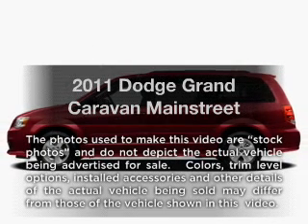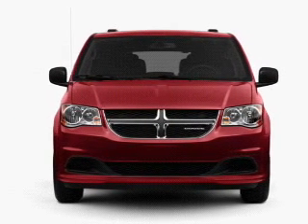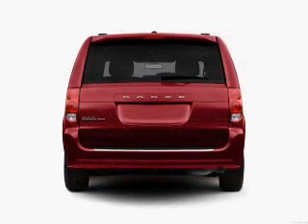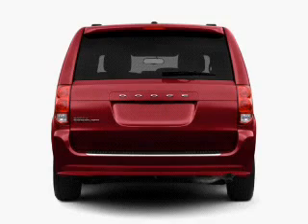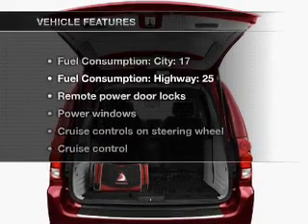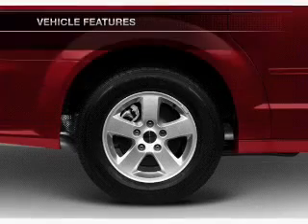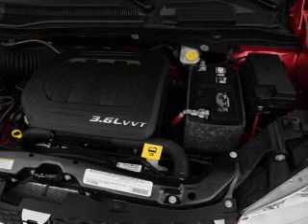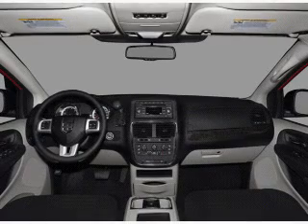2011 Dodge Grand Caravan - CEDAR LAKE IN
Year: 2011
Make: Dodge
Model: Grand Caravan
Trim: Mainstreet
Engine: 3.6 liter 6 cylinder 24 valve
Transmission: Automatic
Color: Stone White
Mileage: 0
Address:
11009 W 133RD AVE